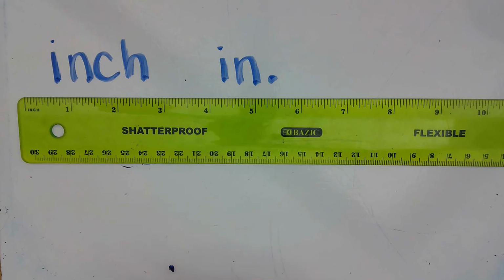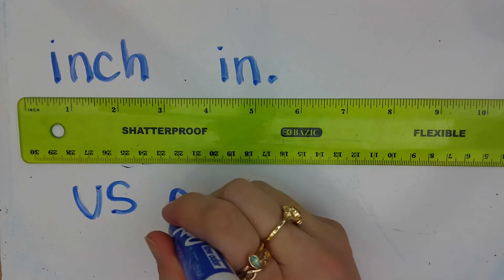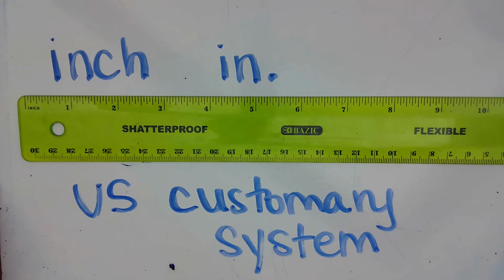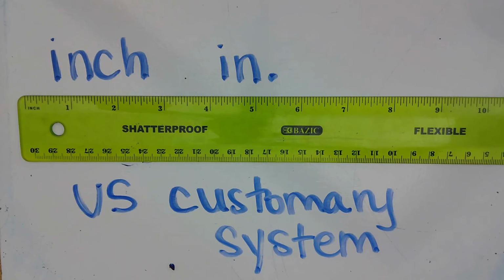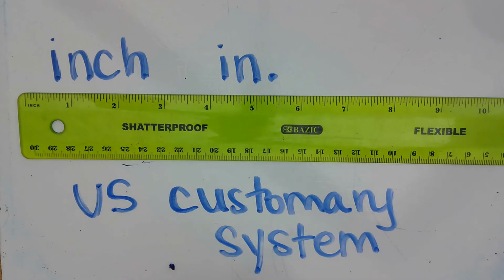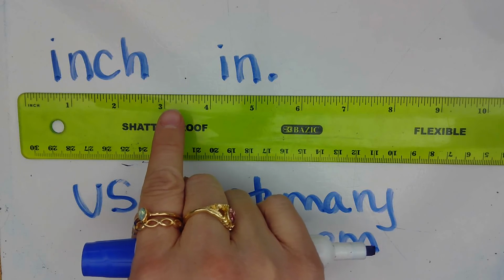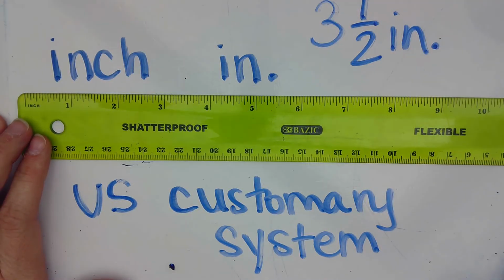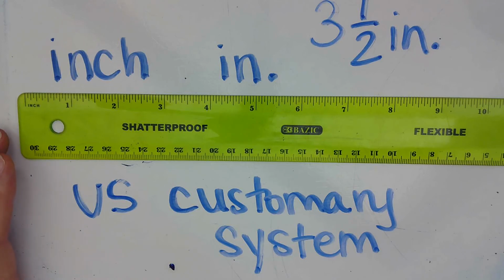4.9 The Inch